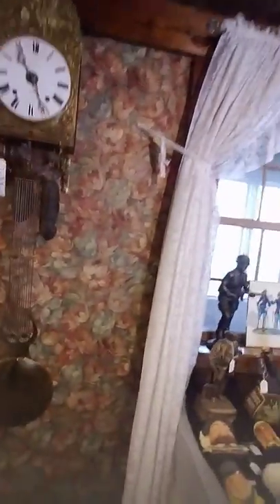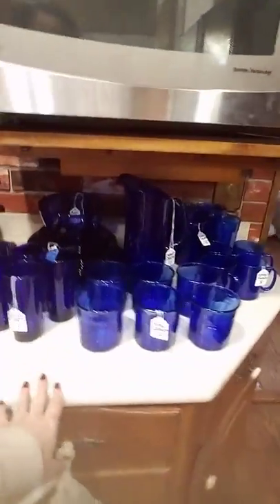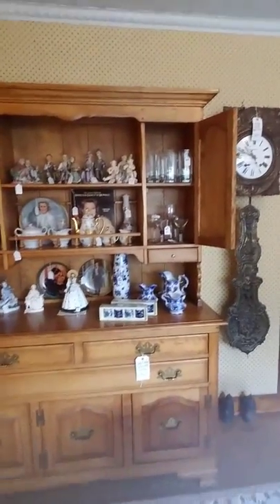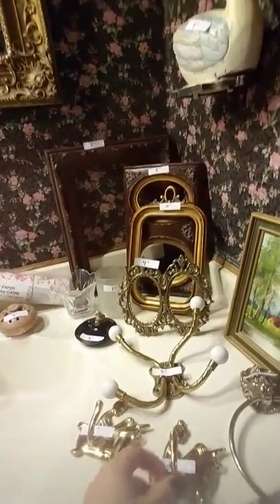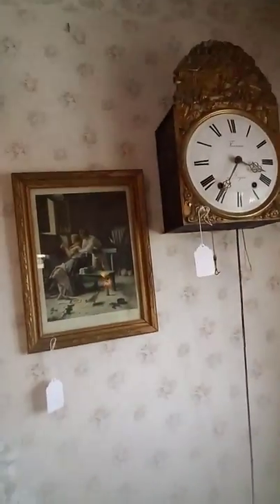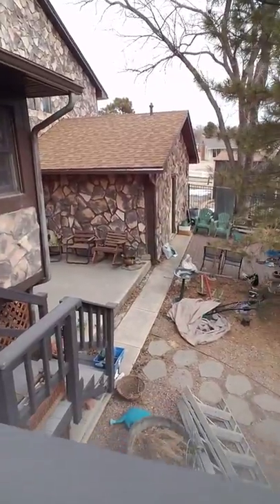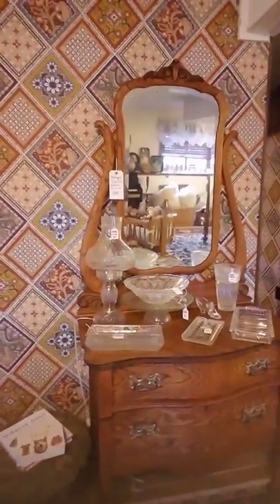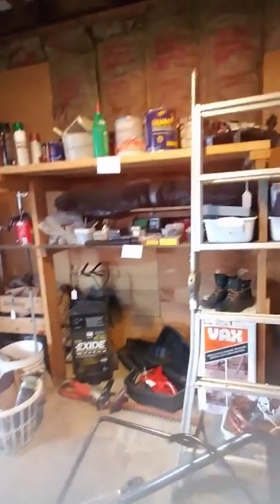Check out this amazing estate sale! So many treasures!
Shows the items for  sale March 6th- 10th